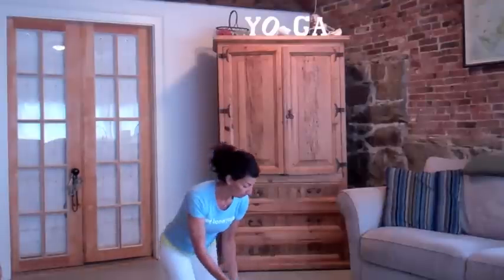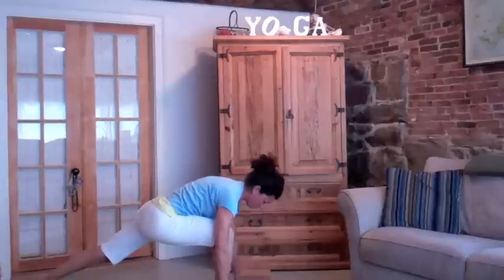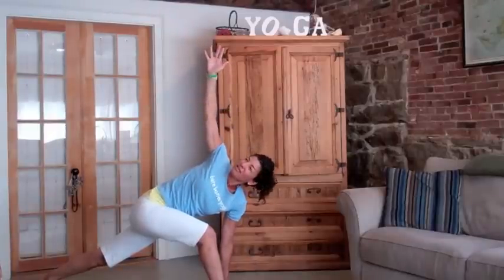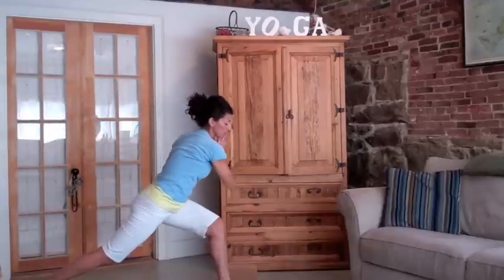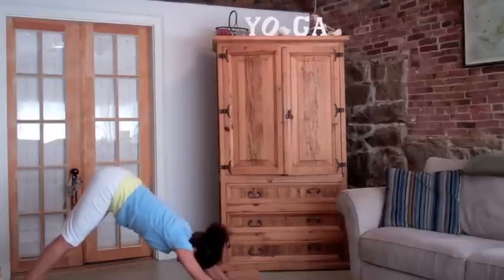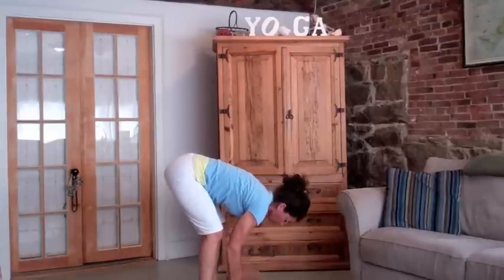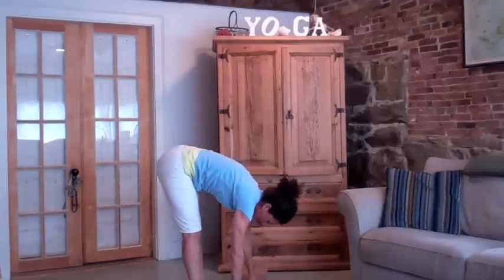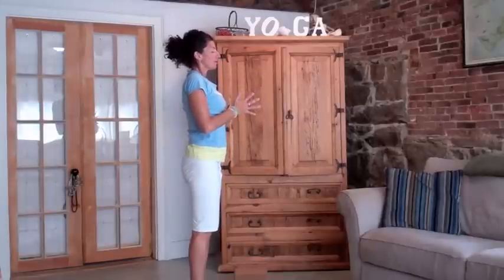Twisting Posture Sequence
Poses that feature a twisting action are a huge part of a yoga sequence. Twists are a great way to relieve stress, massage your internal organs, leave you with a feeling of health and also strengthen your abs and stretch your spine. Done with proper alignment and setting a good foundation, they are completely accessible for anyone, regardless of yoga experience. Learn a short sequence with Karen Fabian, founder, Bare Bones Yoga.